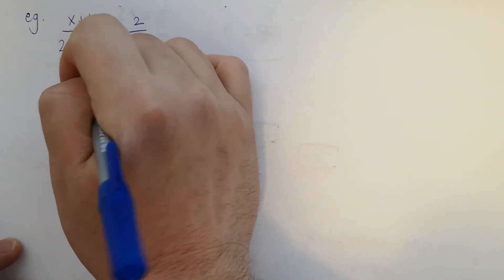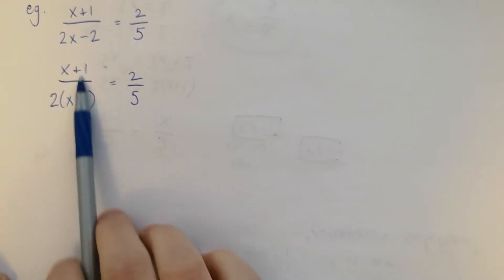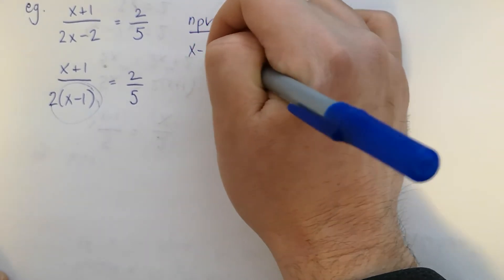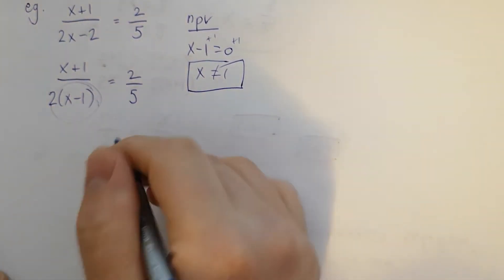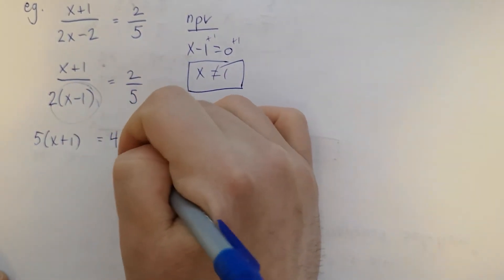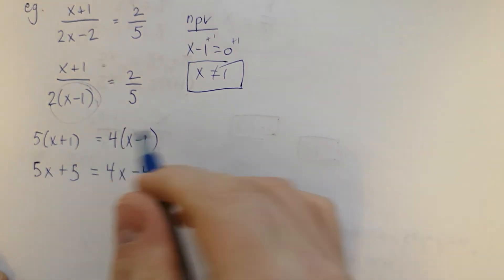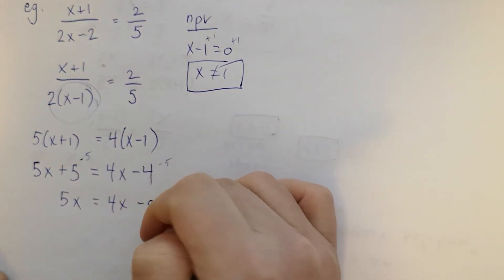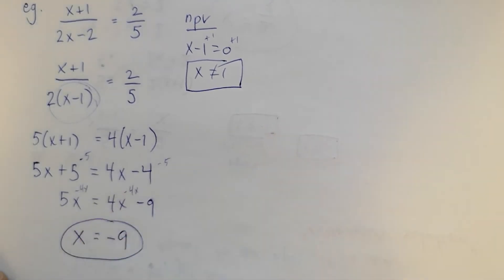Solving Rationals 2